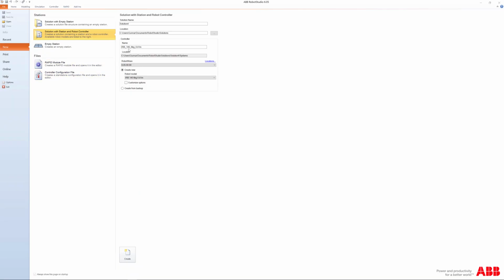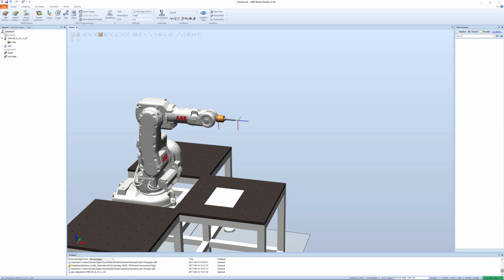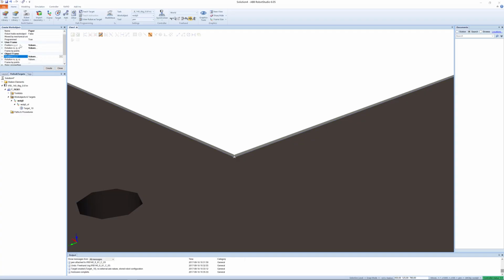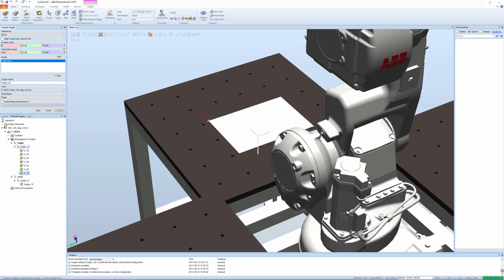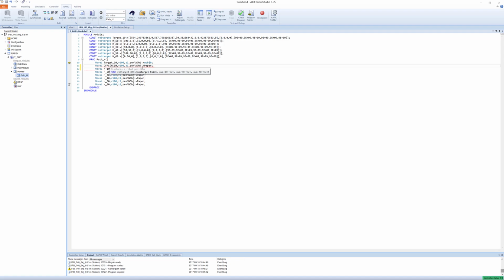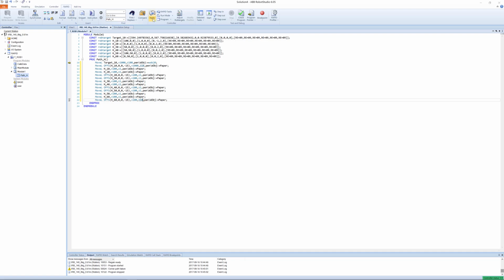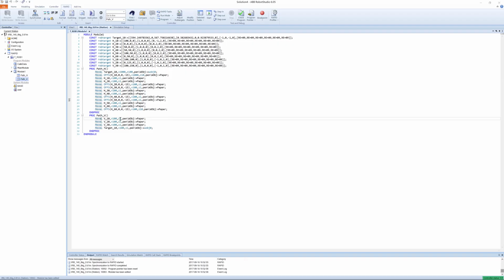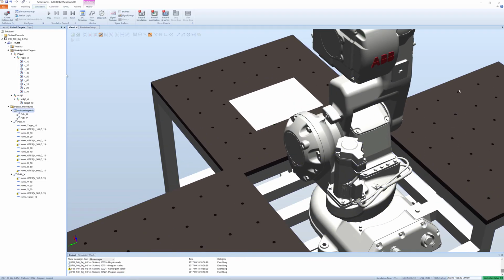RobotStudio - Get started with RobotStudio and basic robot programming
(English below)
Trong video này, bạn sẽ được hướng dẫn cách tạo một trạm robot cơ bản trong RobotStudio 6.05. Nội dung bao gồm việc sử dụng công cụ Pen để vẽ các ký tự đơn giản, cách di chuyển giữa môi trường Station và bộ điều khiển RAPID, cũng như cách chạy mô phỏng hoàn chỉnh.

Đây là video phù hợp cho người mới bắt đầu muốn làm quen với RobotStudio và lập trình robot cơ bản.

🔧 Nội dung chính:

Tạo robot station đơn giản
Sử dụng Pen tool để vẽ ký tự
Làm việc giữa Station và RAPID Controller
Chạy mô phỏng robot

💡 Phiên bản sử dụng: RobotStudio 6.05

In this video, you will learn how to create a basic robot station using RobotStudio 6.05. The tutorial covers using the Pen tool to draw simple characters, switching between the Station and RAPID Controller, and running the simulation.

This is a beginner-friendly tutorial for those who want to get started with RobotStudio and basic robot programming.

🔧 Key topics:

Creating a simple robot station
Using the Pen tool to draw characters
Working between Station and RAPID Controller
Running the robot simulation

💡 Software version: RobotStudio 6.05

Video credit: Gunnar Bolmsjö
Link to file: